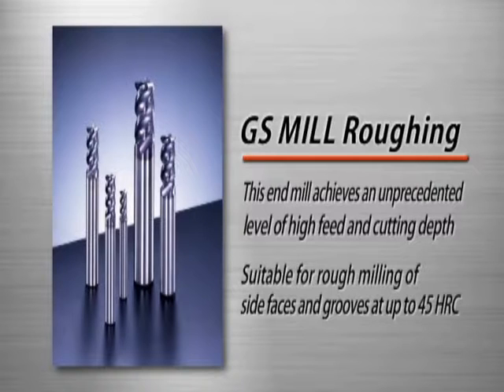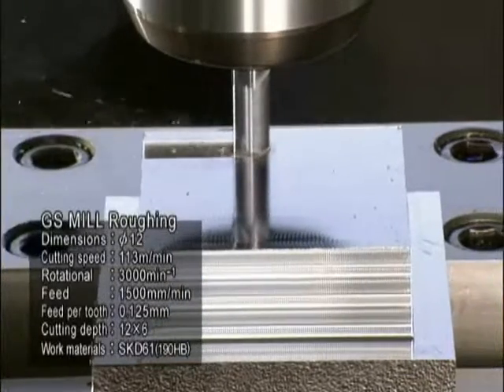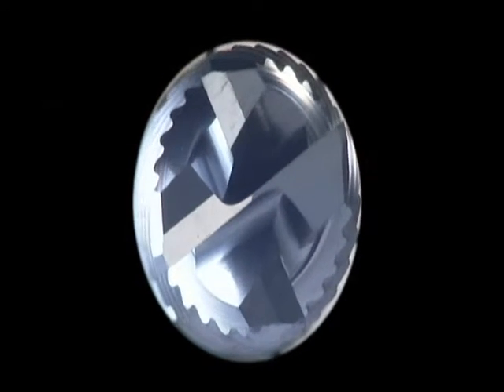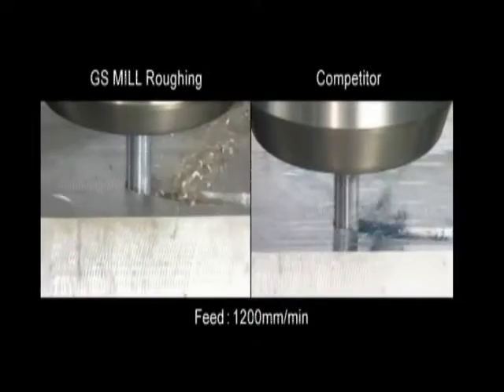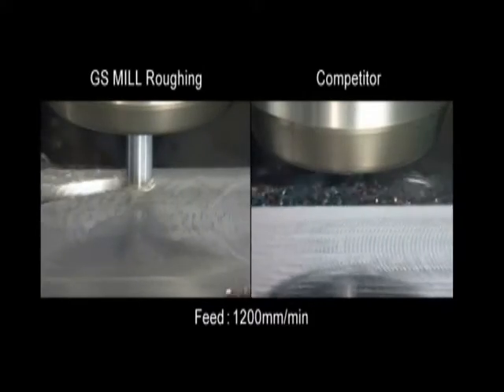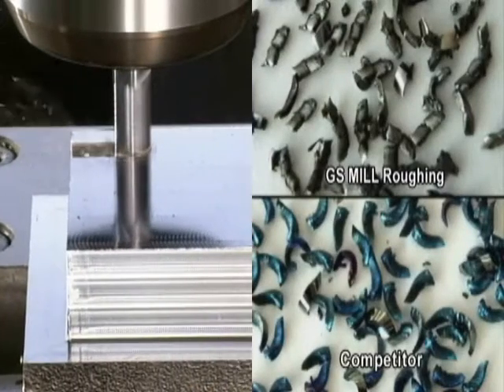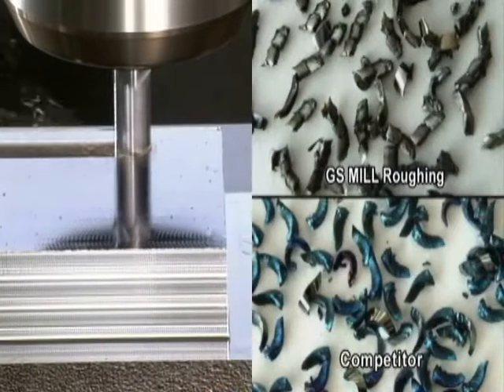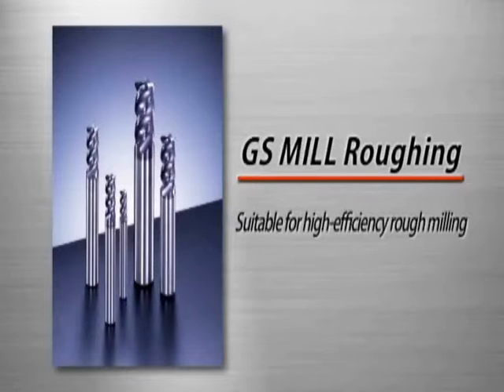ดอกเอ็นมิลล์ นาชิ Nachi GS Mill Rouging by KTW Group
ดอกเอ็นมิลล์คาร์ไบด์เคลือบ TiAlN สำหรับกัดหยาบ
กัดโลหะครั้งละมากๆ
ดอกสว่านนาชิ ดอกเอ็นมิลล์ ตอกต๊าปคุณภาพสูงจากญี่ปุ่น โดย เกรียงไทยวัฒนากรุ๊ป

ดูรายละเอียดเพิ่มเติมได้ที
ข้อมูลบริษัทและสินค้าอื่นๆ คลิก

ติดต่อเกรียงไทยวัฒนากรุ๊ป (KTW Group)
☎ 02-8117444